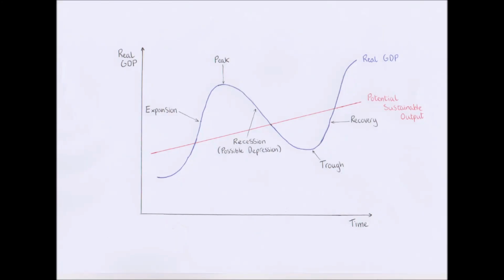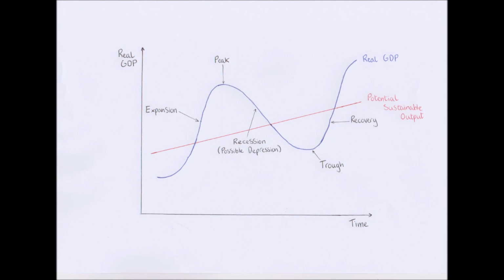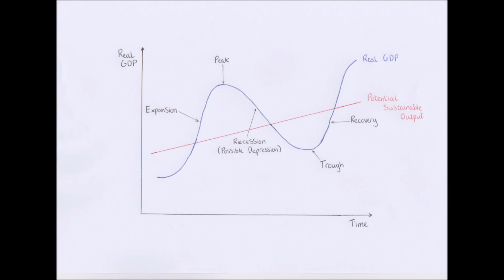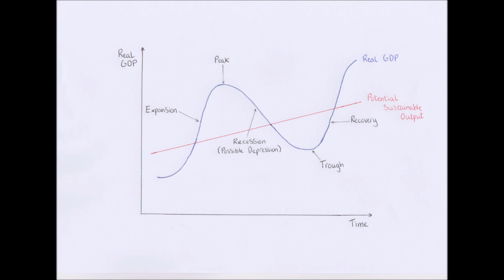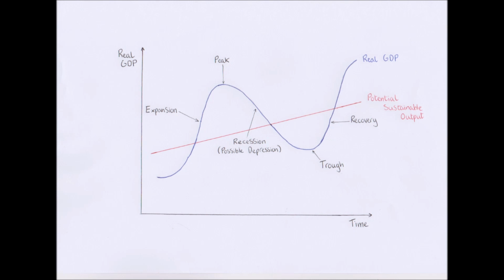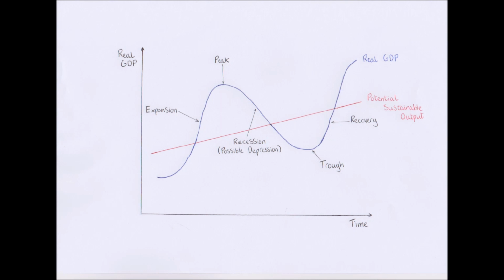The different phases of the Business Cycle and the Characteristics of an economy in each phase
In this video we cover the different stages of the business cycle and the characteristics of an economy in these phases. So, we take you through a six phase business cycle, the names of these stages are as follows:

Stage 1 - Expansion
Stage 2 - Peak
Stage 3 - Recession
Stage 4 - Depression (in the worst case scenarios)
Stage 5 - Trough
Stafe 6 - Recovery

Understanding the significance of the business cycle is a crucial part of economcis, we hope this video gives you a good intorduction to it.